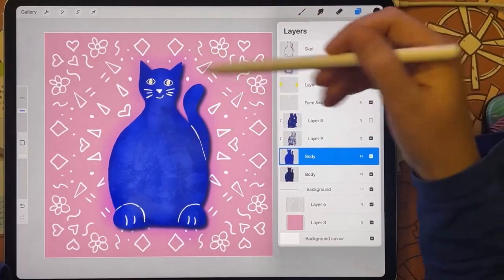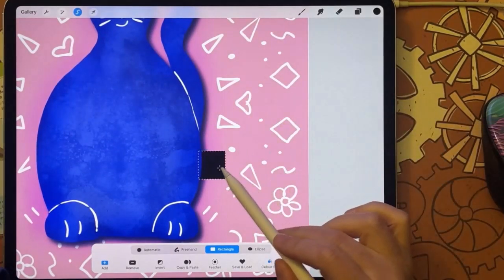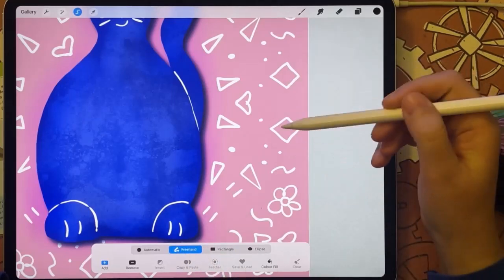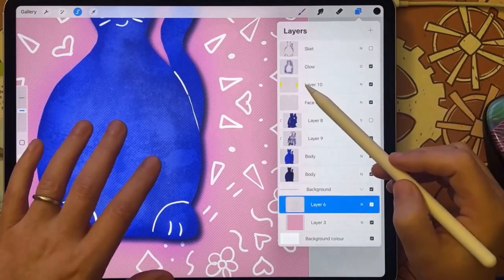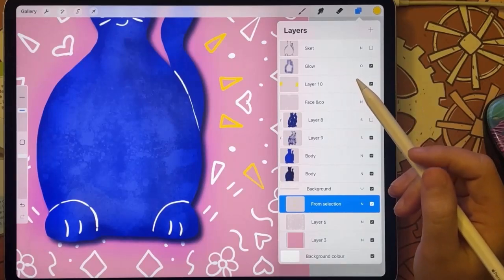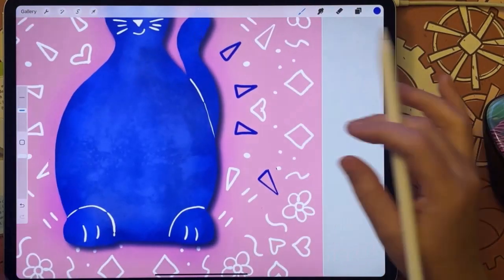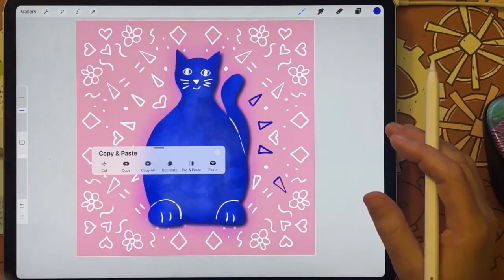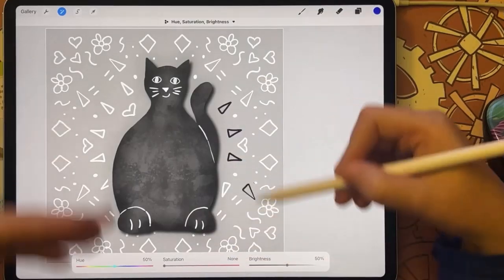Procreate Basics: How to Select, Copy & Paste Like a Pro!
Struggling with selecting, copying, and pasting in Procreate? In this quick tutorial, I’ll show you the easiest ways to make selections, duplicate elements, and move them around your canvas.